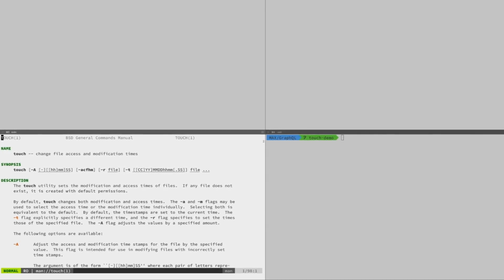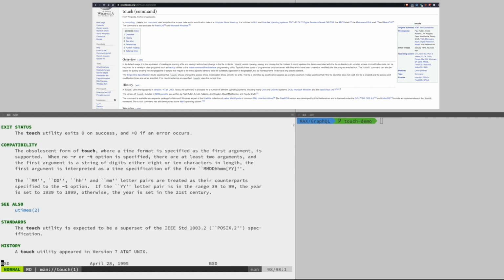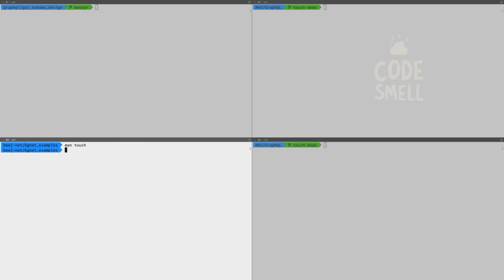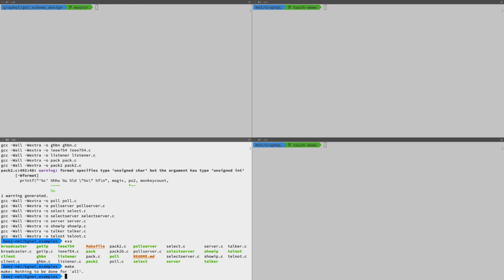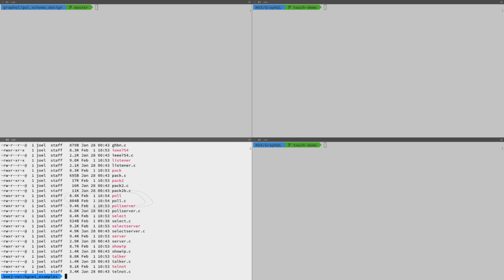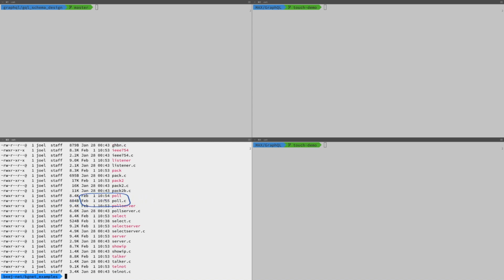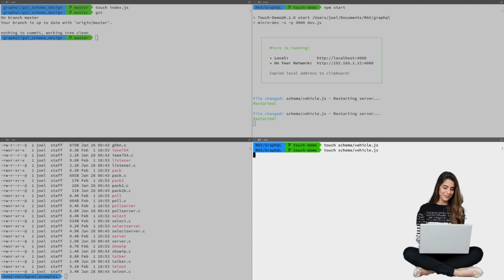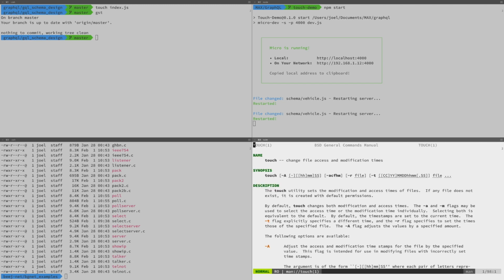Unix Touch Command | Grokking Unix Commands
Touch is more than just the command to create files. Dive in and learn about its history and robust functionality.